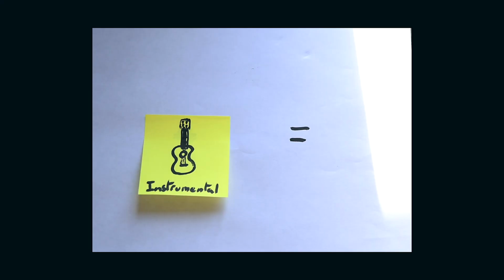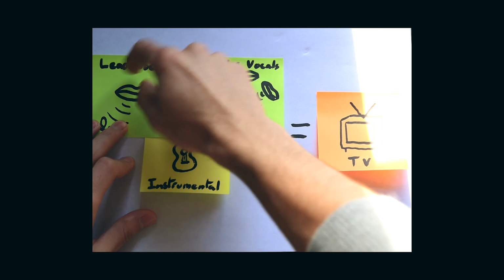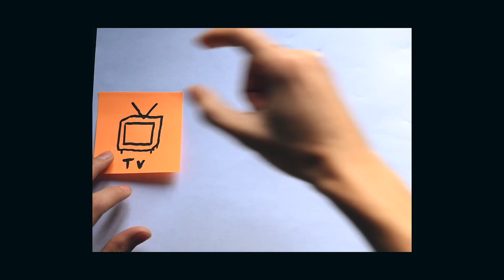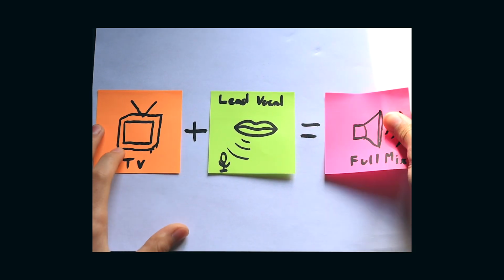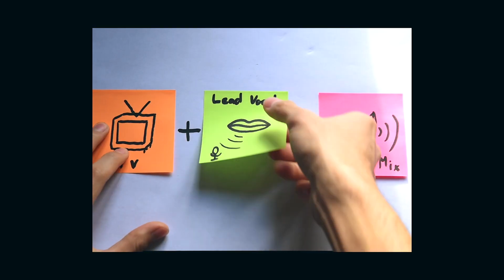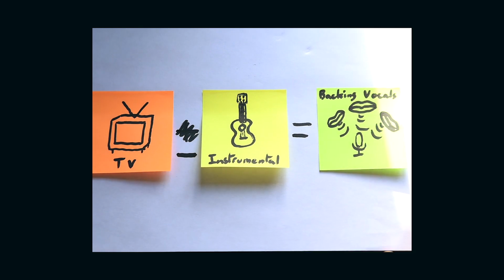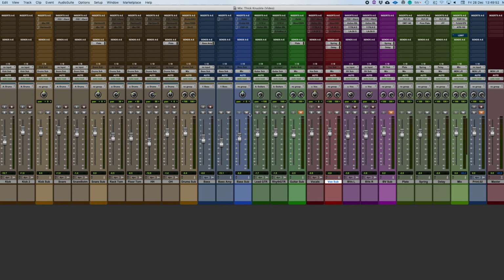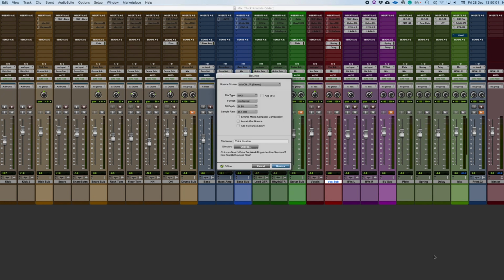How to Prepare Mixes for Stem Mastering - Thinking Inside the Box #28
Welcome to this week's episode on stem mastering. The series "Thinking Inside the Box" focuses on analog music production techniques in the modern DAW.